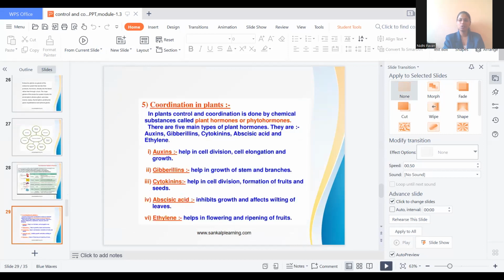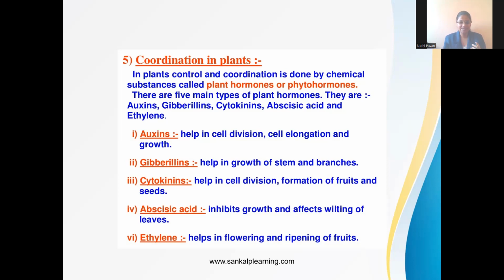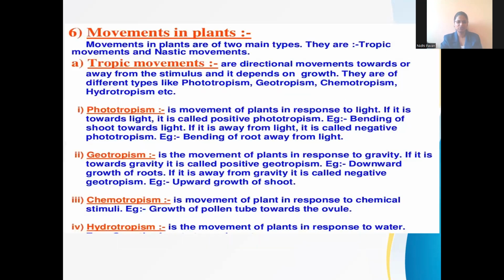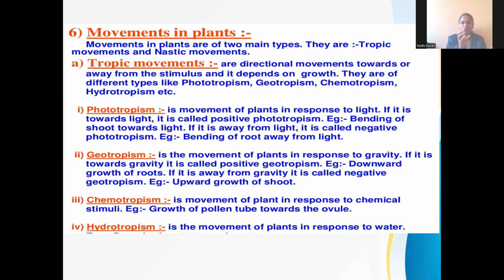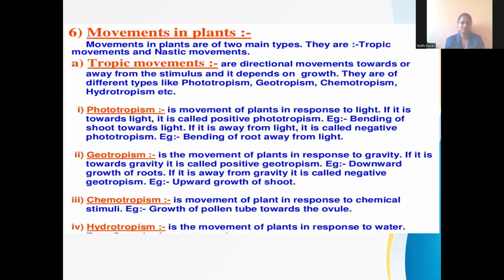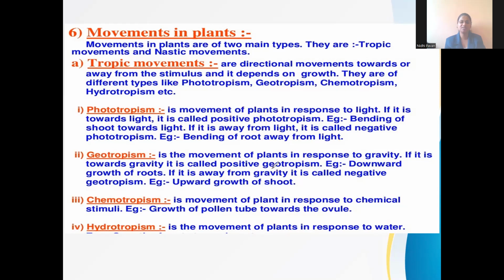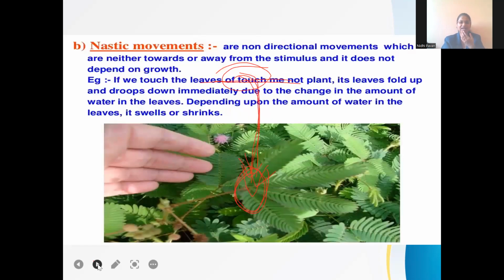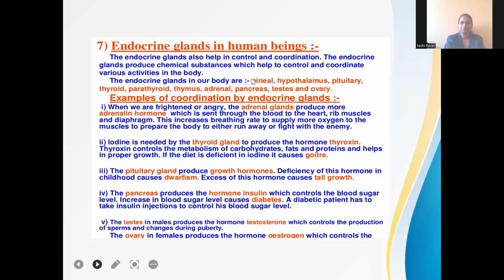Control and Coordination Part 4 Coordination i Plants